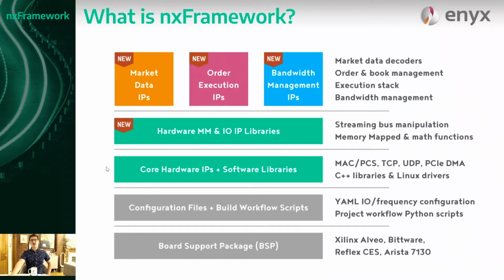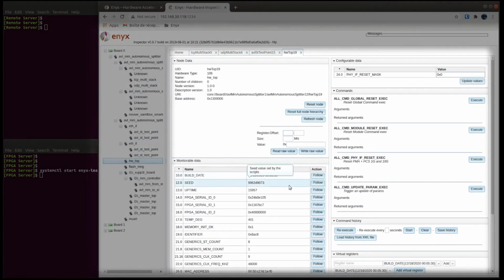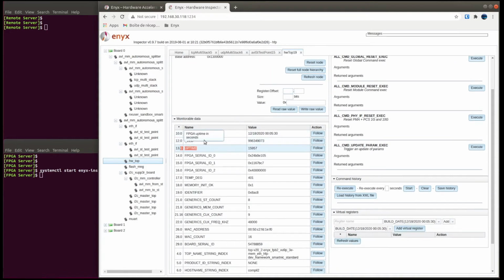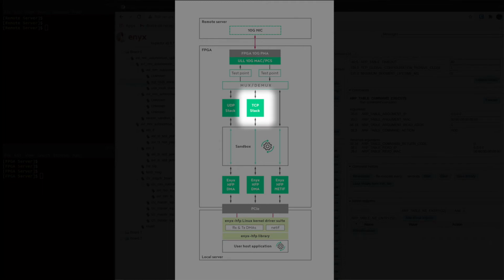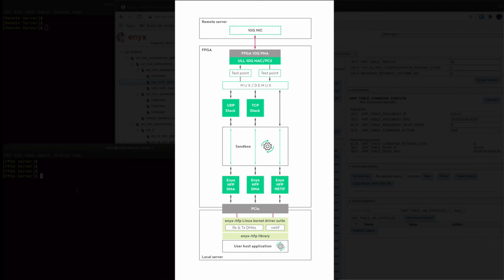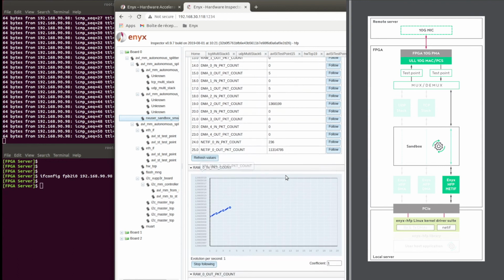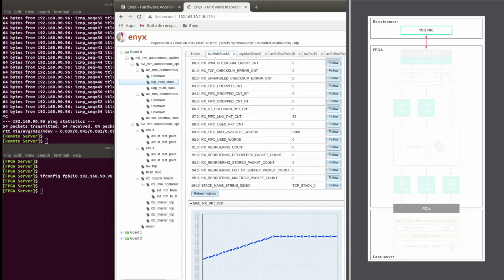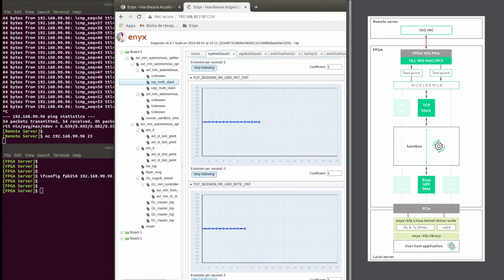Coffee with Enyx - FPGA tools: The Enyx Inspector (Ep 3)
In the third installment of "Coffee with Enyx", we introduce our own FPGA development tool - The Enyx Inspector.

As part of our development framework, nxFramework, we provide a web-based GUI made to explore the FPGA cores, monitor values and take action on registers following XML descriptions of the memory map of each core.

The Enyx Inspector enables easy-to-use testing and debugging that any engineer can navigate.